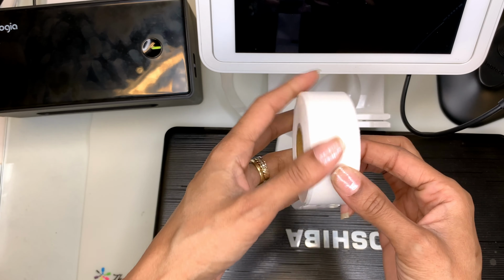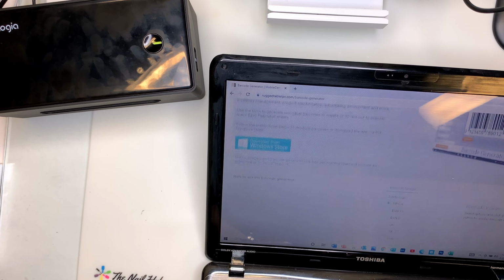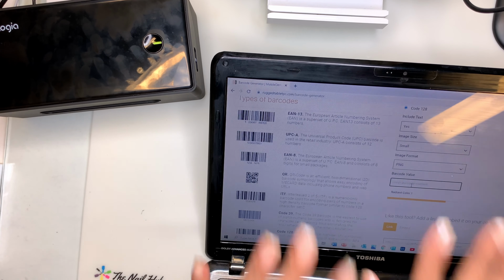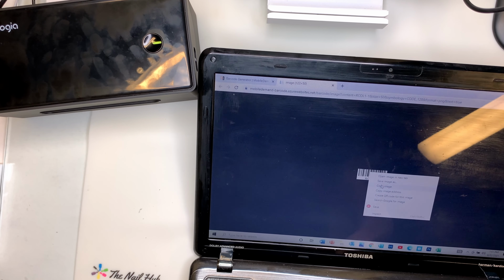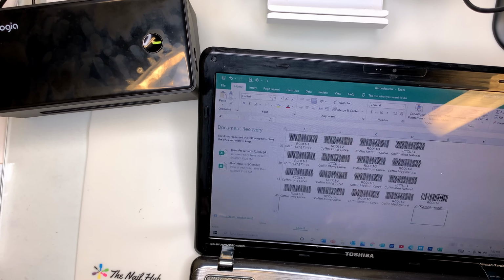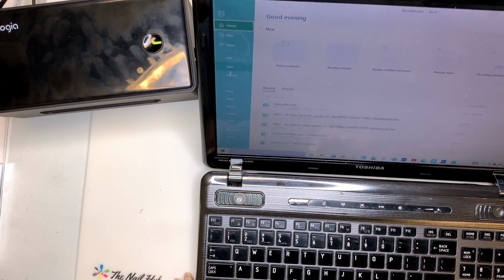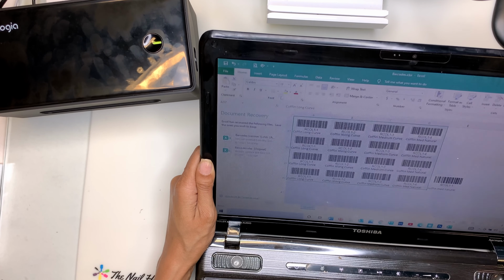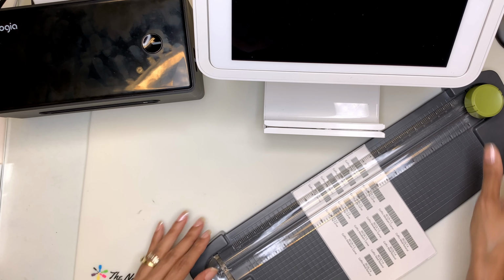How to Print Barcodes using Free 4x6 Shipping Labels